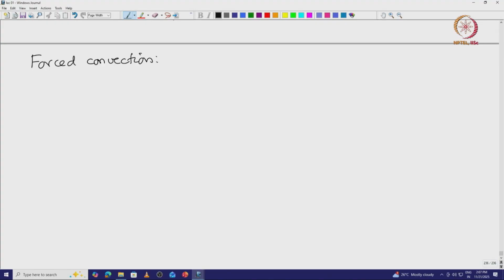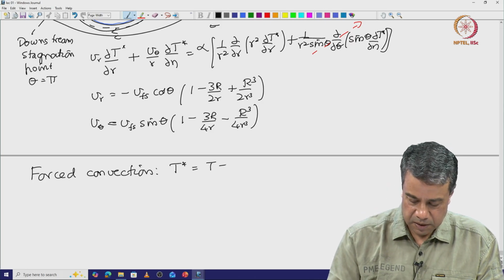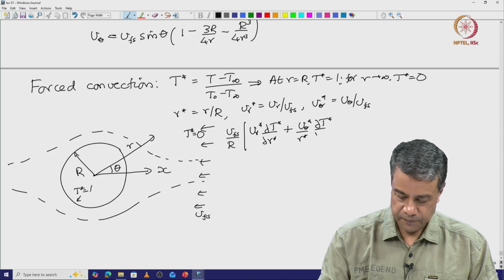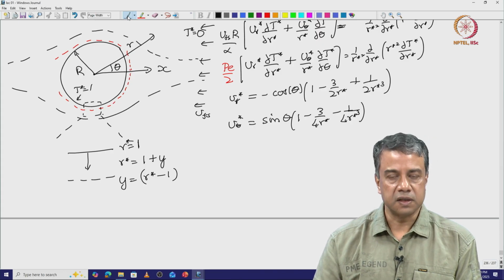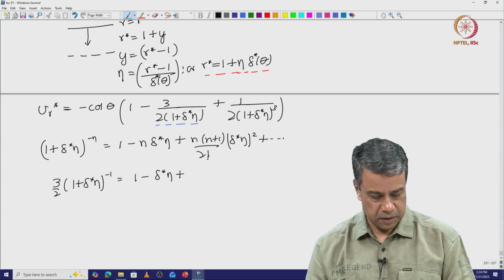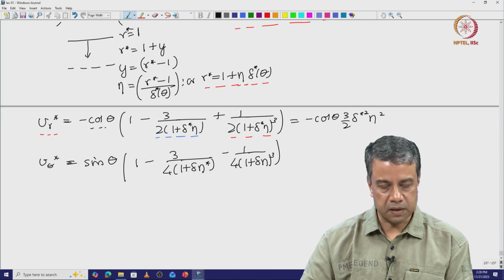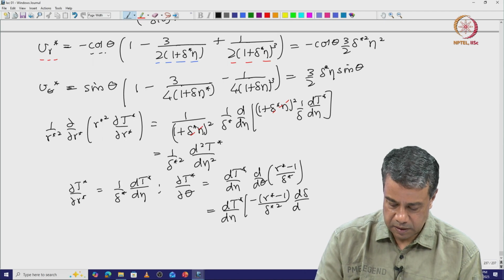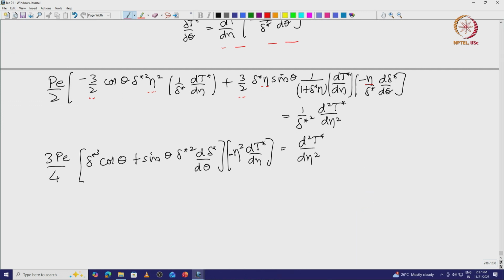Lec 50 Forced convection: Flow past particle - Part I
Forced convection. Flow past particle. Peclet number. Nusselt number.